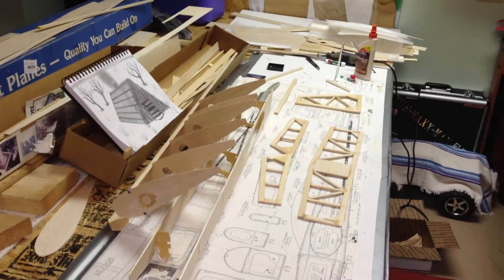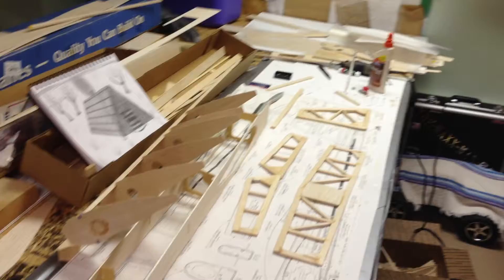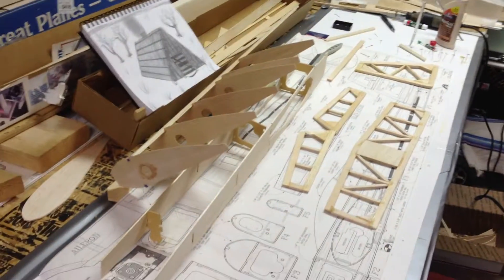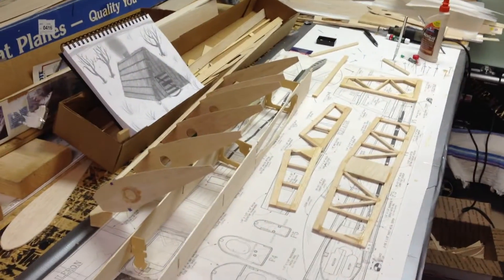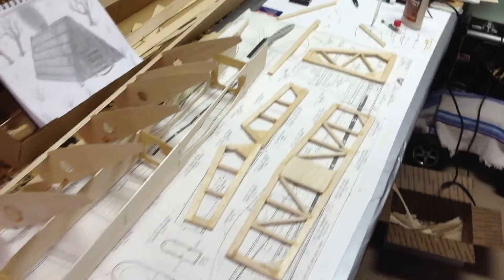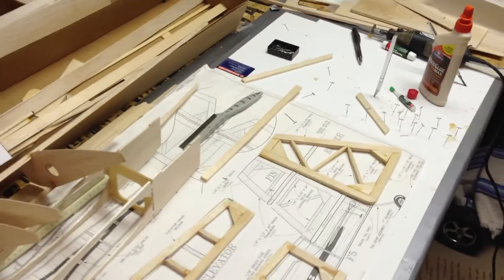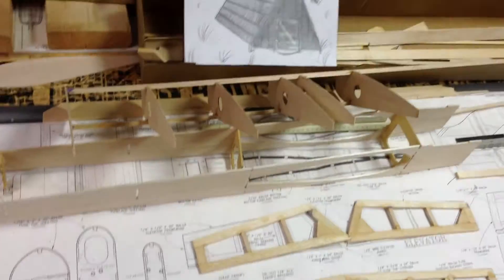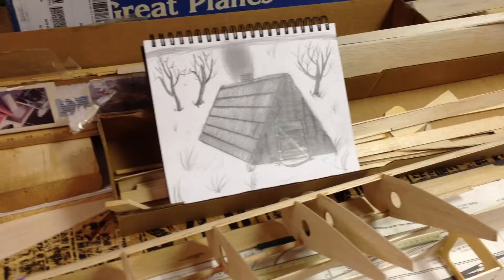Quick update. Bad news guys. :(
My PC crashed. D: minor delay in vids.